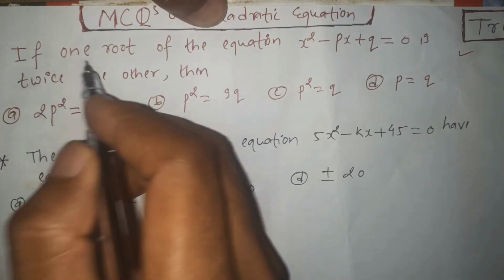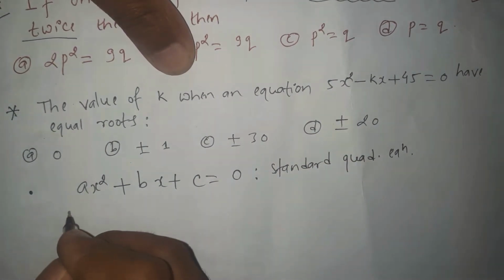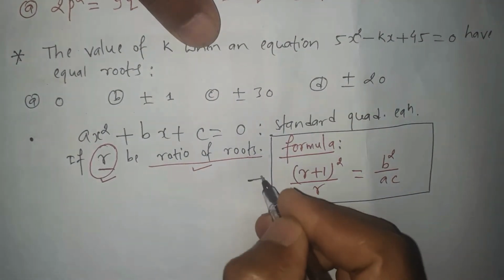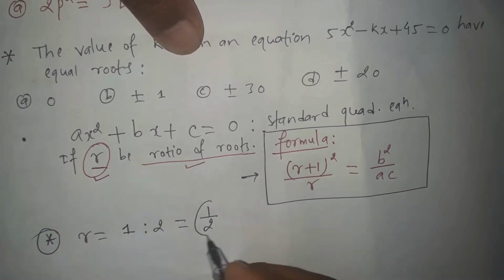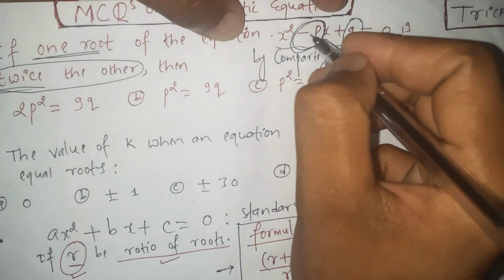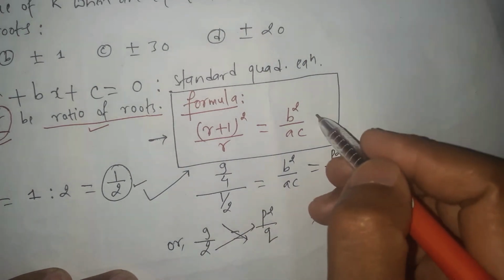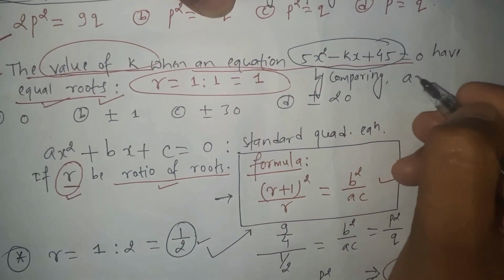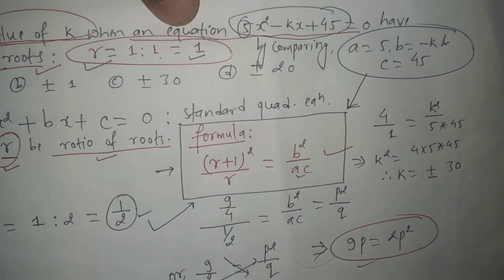Quadratic equations trick MCQ